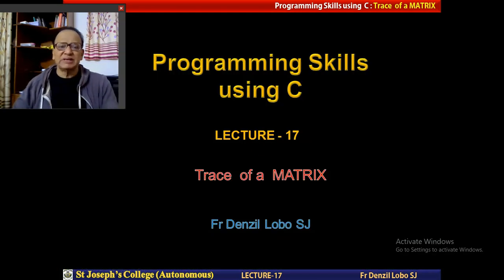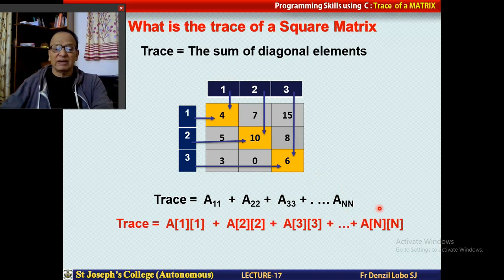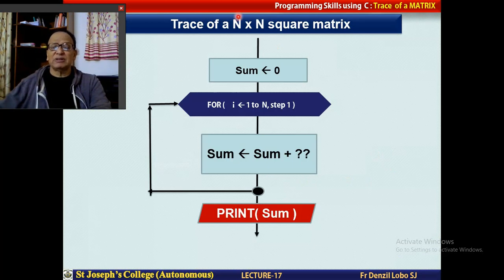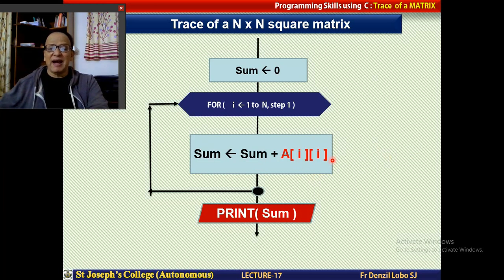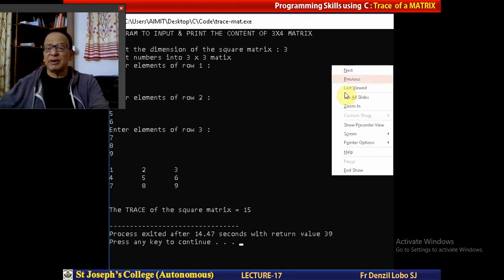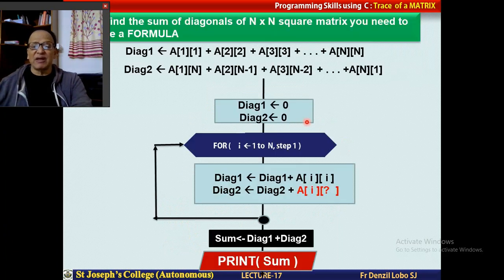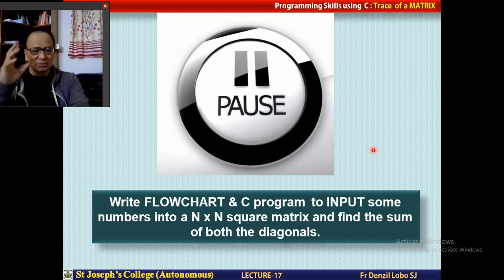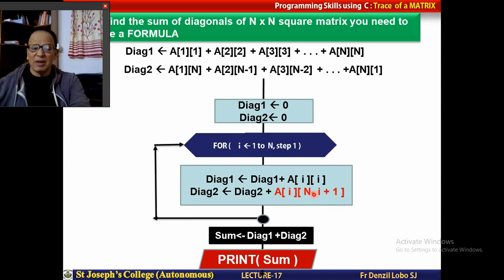Programming in C L17 trace matrix. By Fr Denzil Lobo SJ